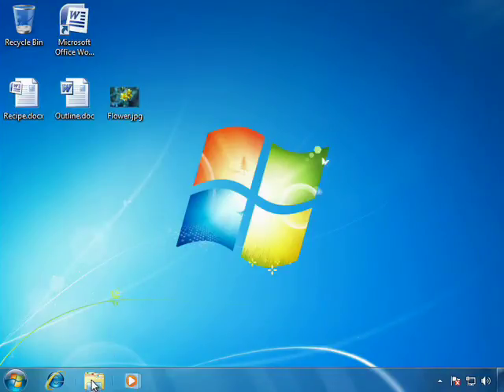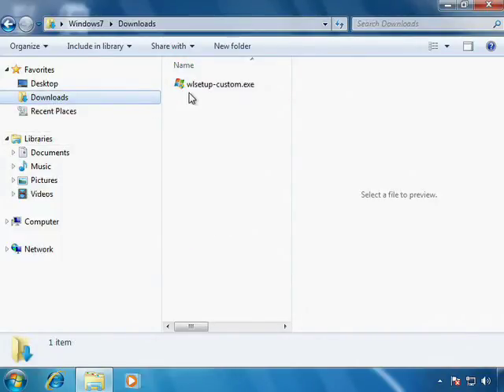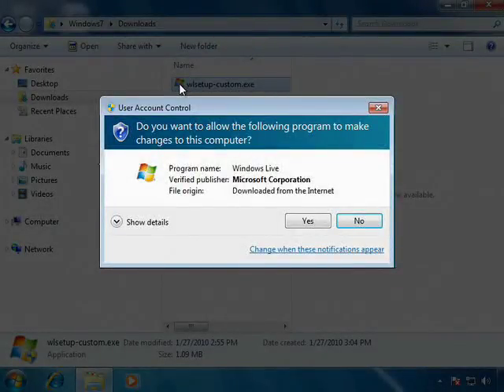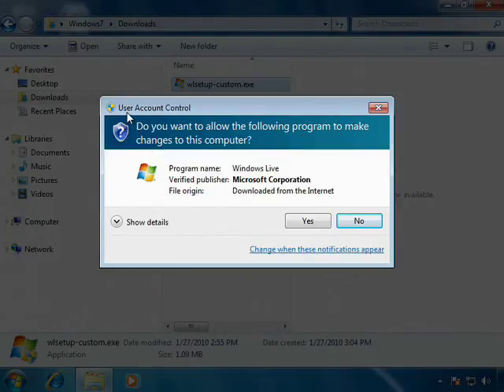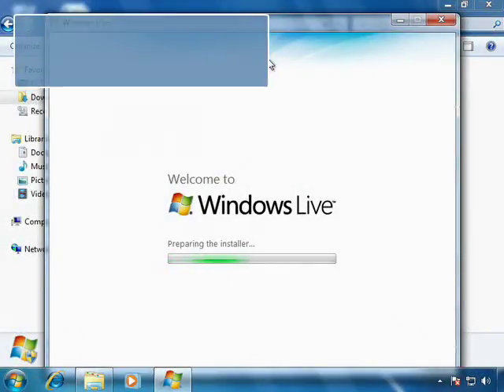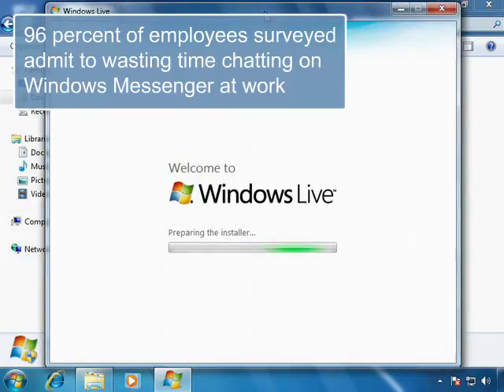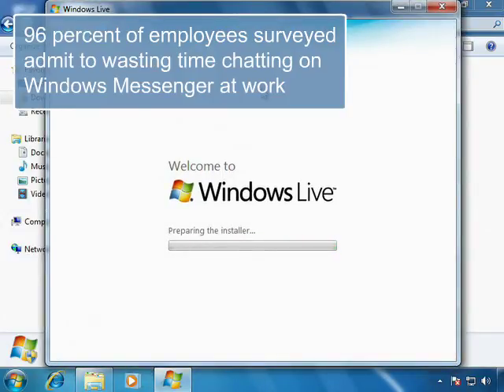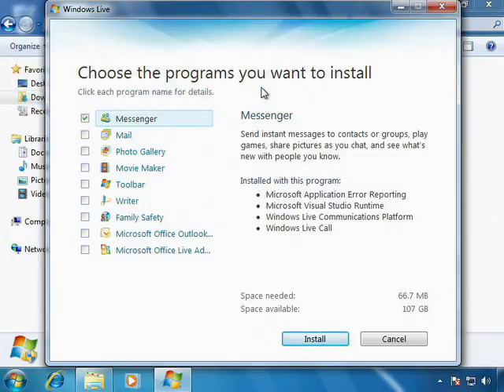Working with Programs: Installing Programs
In this video, Ammon Wiese walks you through the process of installing programs in Windows 7